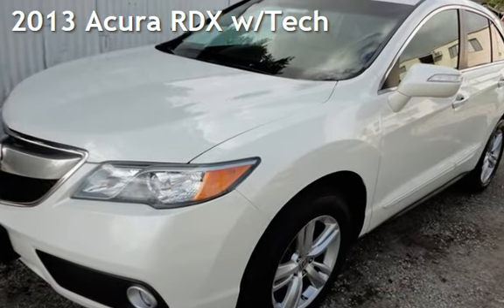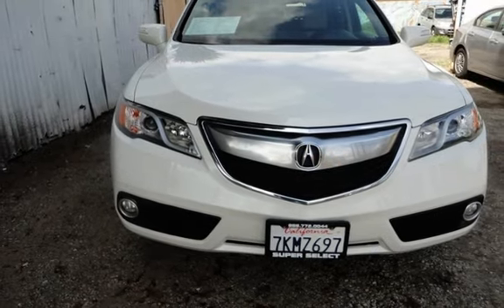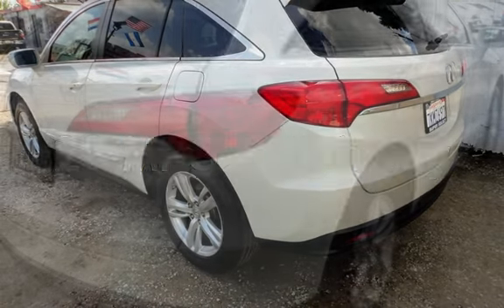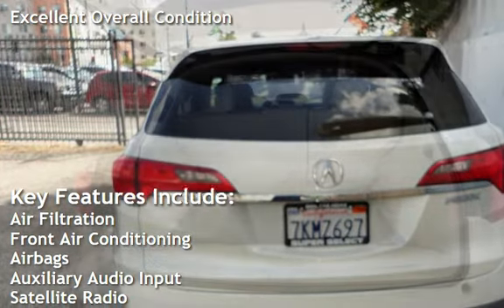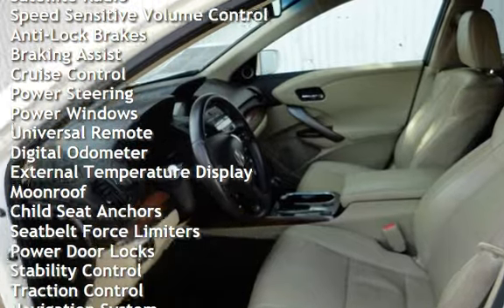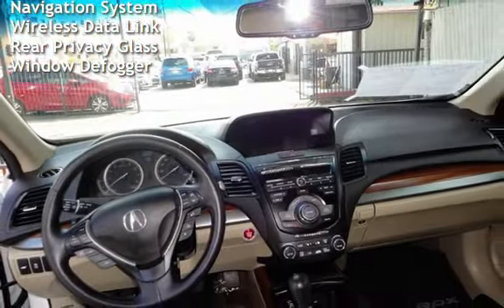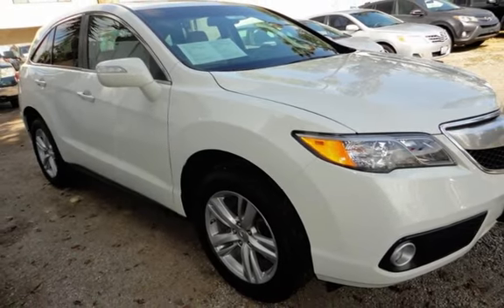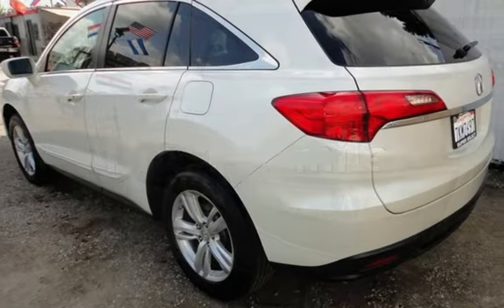2013 Acura RDX w/Tech for sale in VAN NUYS, CA